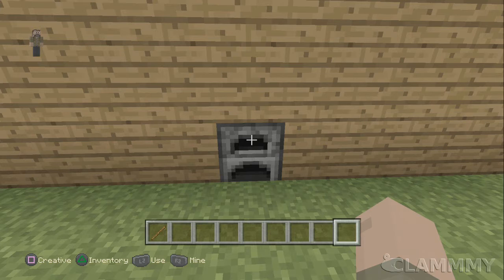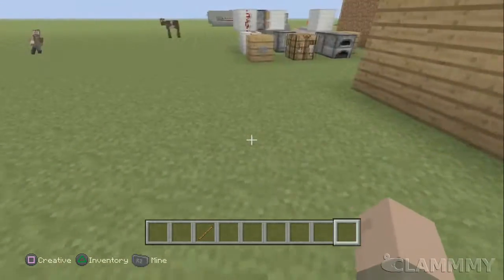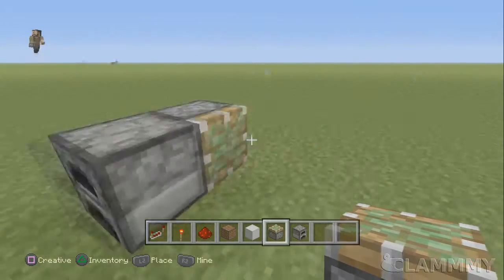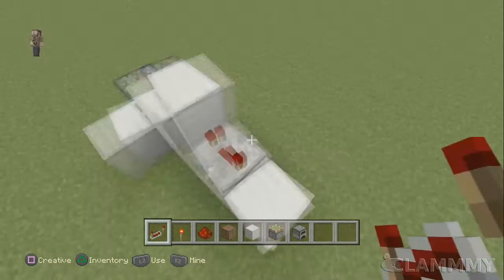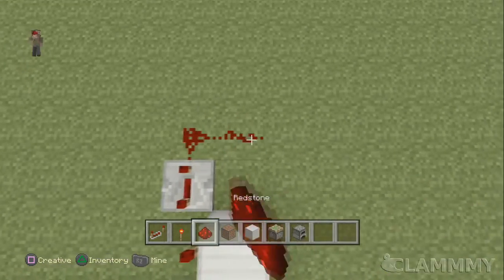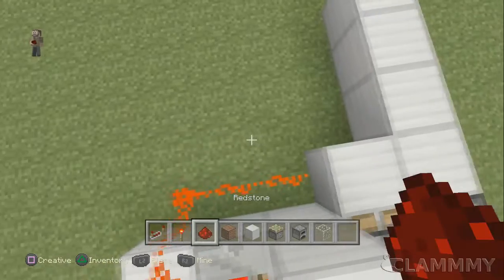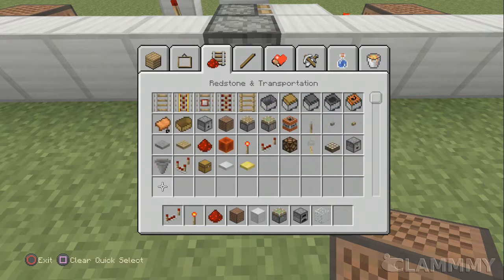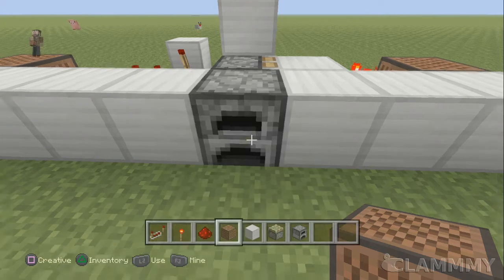Easy Working Microwave - Minecraft Building Tips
This working microwave in minecraft will save you time from having to check if your food is cooked. Just wait for the ticking to stop and the bell to ding!

► Thumbs up & comment if you enjoy! ◄